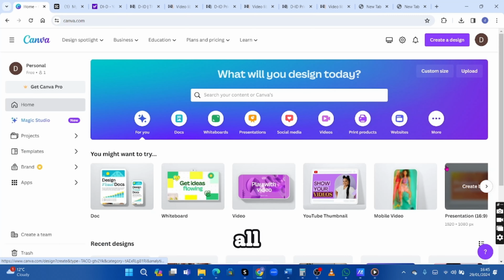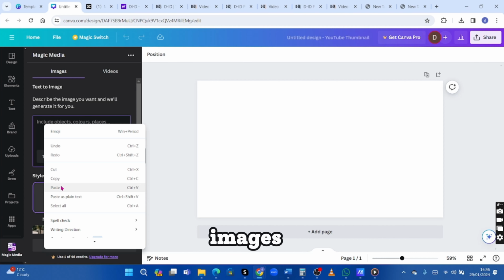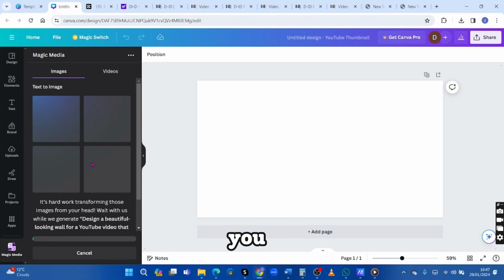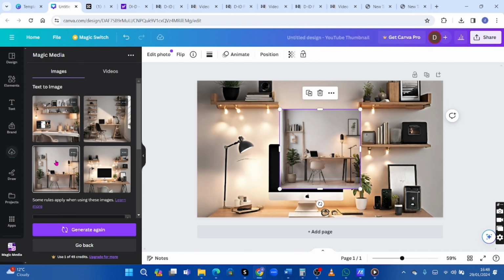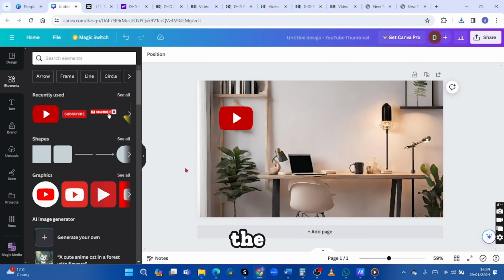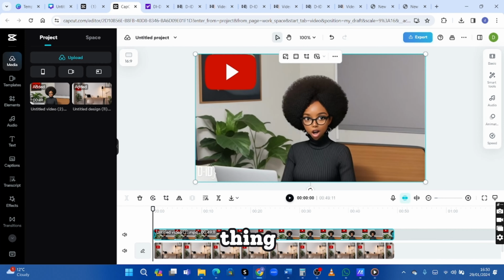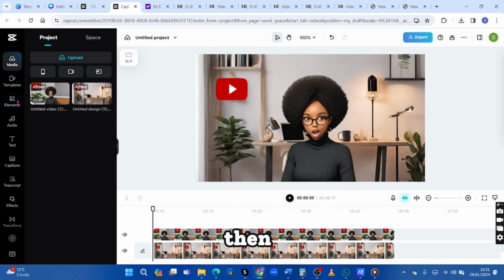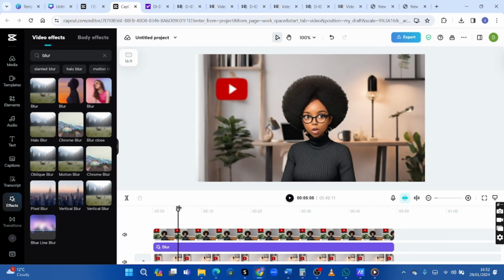Want a REALISTIC YouTube Background? Watch This Now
YouTube background setup creation. In this video, I will show you how to up your creativity game by teaching you how to change your background to an even better one easily and for free. By that, it will give your video a new and better professional-looking appearance.
Whether you're a content creator looking to refresh your channel's branding or just want to personalize your YouTube experience, this video is for you. I will walk you through the entire process, from finding the perfect background image to applying it to your channel.
No need for expensive software or design skills - I will guide you through the entire process, making it easy and accessible for everyone. Plus, it's completely free!

PROMPT 1: Design a beautiful-looking wall for a YouTube video that has a good GB light setup it has a nice book shelve with some books with a YouTube play button on one of the bookshelves and some tech gadgets on the shelves

PROMPT 2: Design a beautiful-looking wall for a YouTube video that has a good GB light setup it has a a small book shelve at the left-hand side with a few books and some tech gadgets on a table with a table lamp